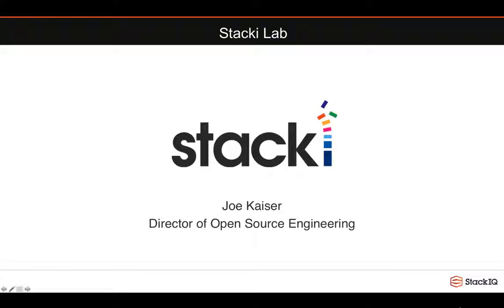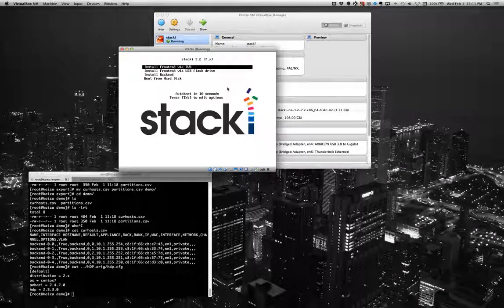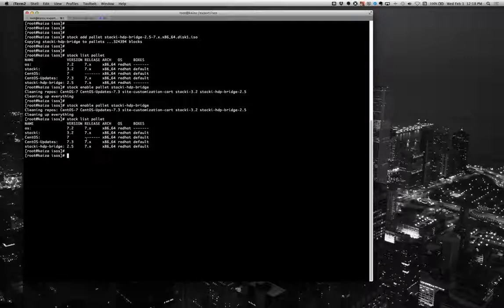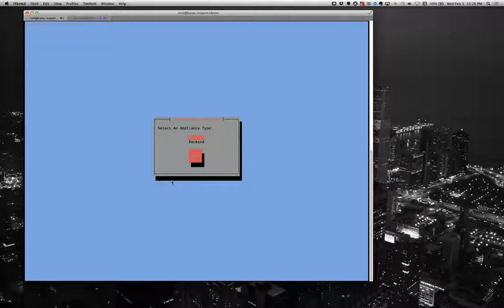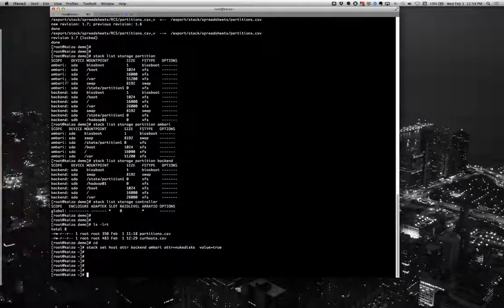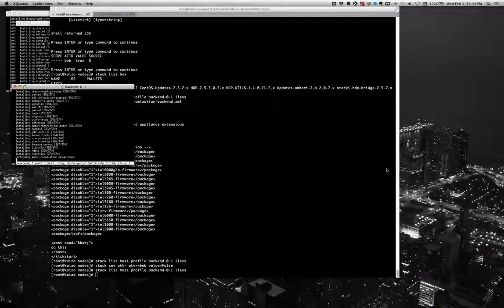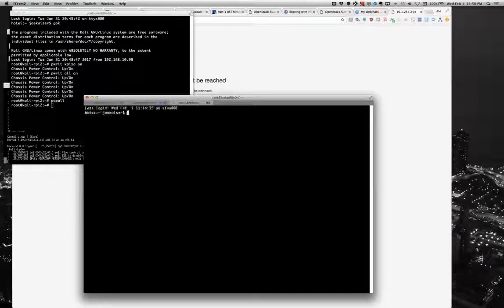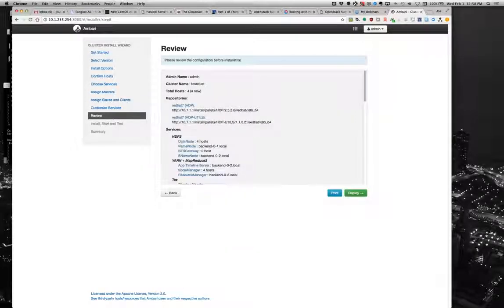Building a Hadoop Cluster with the new open source Stacki Pallets